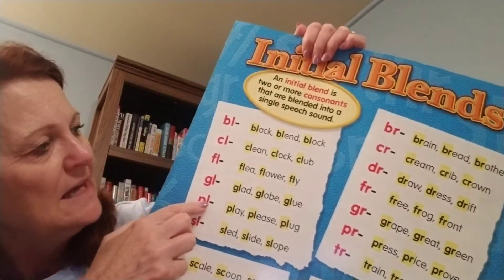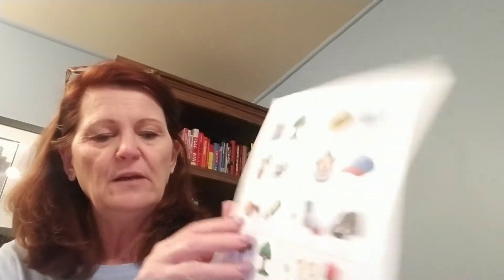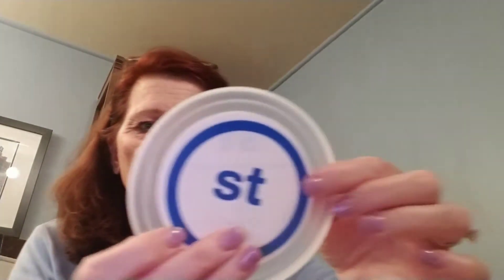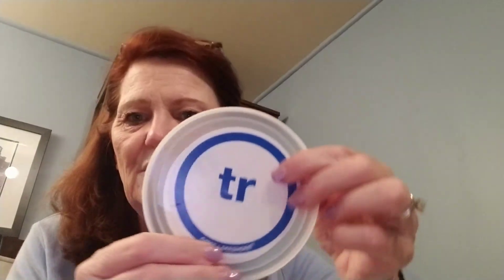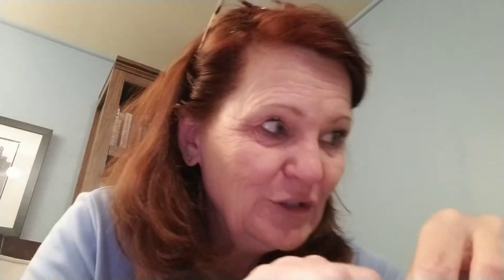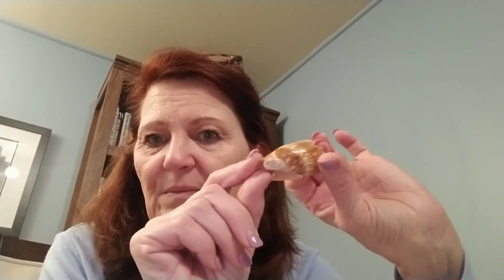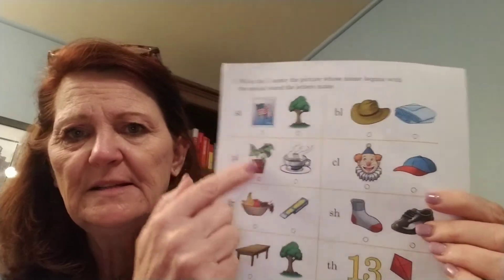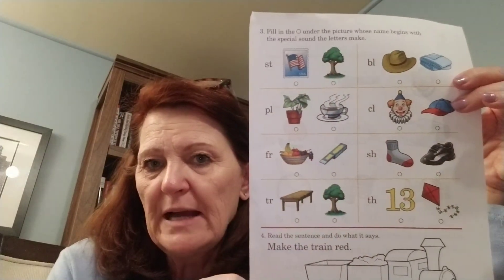March 26 Thursday. Phonics (blends) page 148